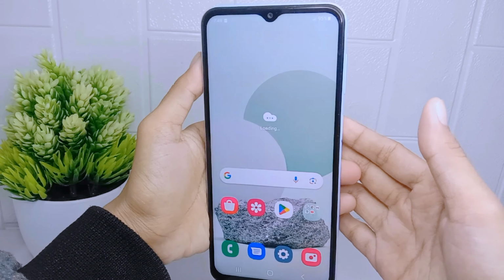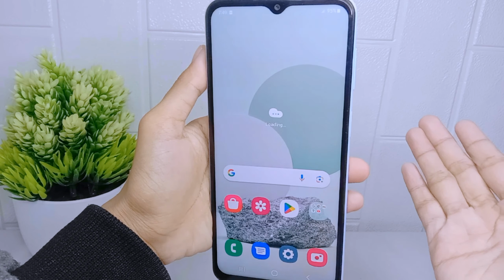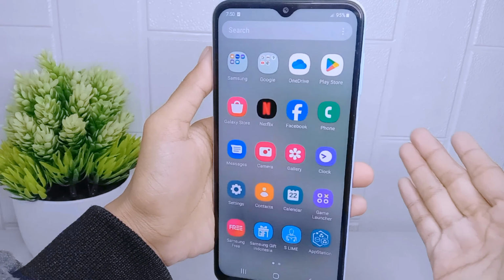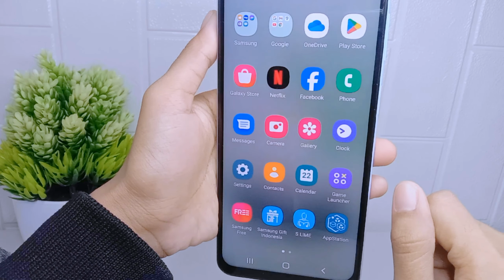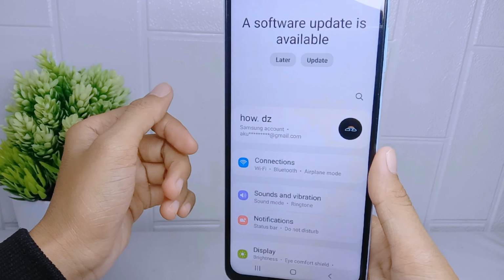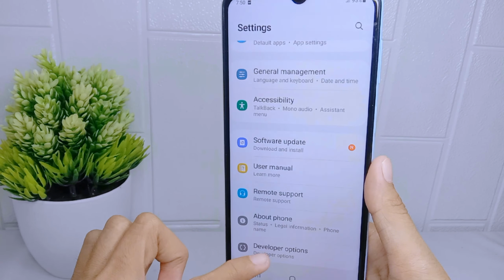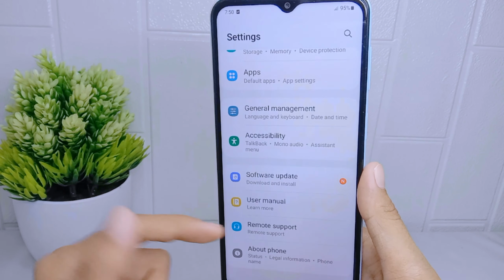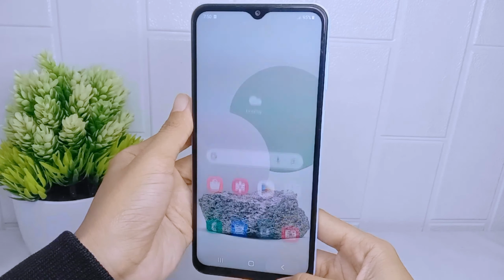How To Remove Developer Options On Samsung A15 / 15 5g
how to remove developer options on samsung a15/a15 5g.

how to turn off developer options on samsung a15.